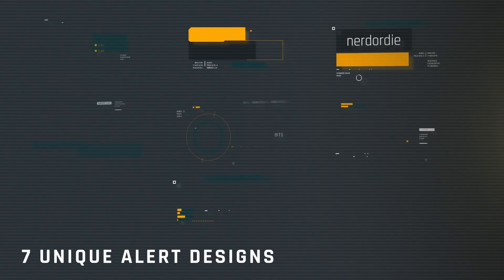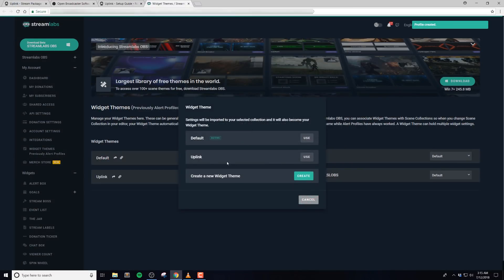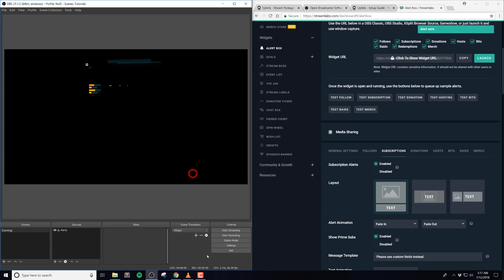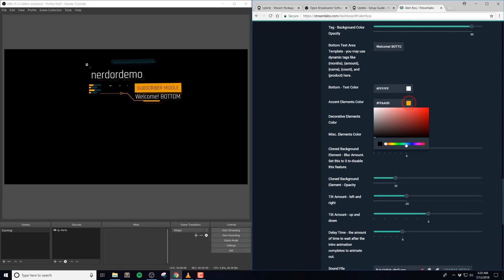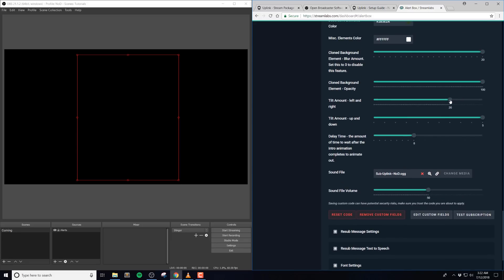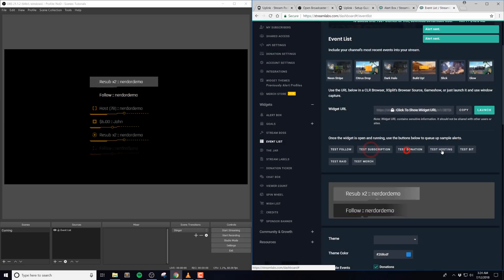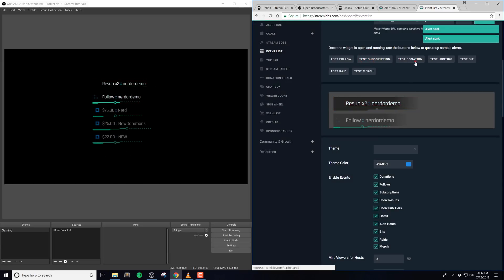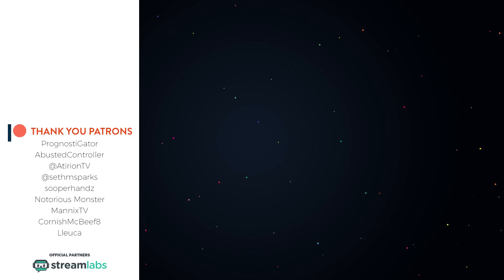Uplink Alerts and Event List Setup Guide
For use with OBS Studio and Streamlabs OBS. Uplink is our next generation in stream packages. The animated alerts include 7 unique designs and can be customized as the user seems fit. Use custom fields to change to specific color codes, fonts, and even languages used for both the alerts and event list.

Alerts: 1:43
Event List: 9:43

TRANSCRIPT EXCERPT

Hey what’s up everyone, it’s Derek from Nerd or Die, and you’re looking at Uplink - our latest stream pack which features alerts and events lists, with overlays and more coming soon. The alerts feature 3D effects, full customization on colors and fonts, custom sounds synced to each of the 7 individual alerts, and the ability to change languages as needed. The event list let’s you change colors, fonts, and opacities to help you fit this widget to your stream’s design. Uplink is available now in the Nerd or Die shop, the event list and alerts work with Streamlabs and support Twitch, YouTube, and Mixer.

In this video we’ll take a look at setting everything up and take a look at all the options included. Please use the timestamps in the video description to jump around the video. One thing I want to quickly mention is that if you’re using a lower end CPU, you may want to consider disabling the 3D effect, as this does tend to use more CPU. Luckily, it’s very easy to do so.

Anyways, let’s get right into it.

Let’s start with setting up the alerts. This can be done very quickly with our Streamlabs quick setup link.

Once you’ve downloaded and unzipped the files, open up the alert folder. You’ll see a few folders and links. You can use the READ ME link to get written instructions on this pack, or the support link if you have any support requests. We've included a folder with the sound files as well - please note that these sound files are named based on the Twitch versions of each alert. Let’s open up the Streamlabs - Alerts folder to get started with the installation.
Click the Alerts Quick Setup link to begin installing these alerts.
If you’d like, choose “Create Widget Theme” and name it something appropriate such as “Uplink Alerts”. The import link will only override your alert package. This means you combine these alerts with any other scene collection you’ve made in Streamlabs. If you want to save your old alerts, it’s highly recommended to do this in a new profile.
Select “Use” for the profile you want to import into.
Navigate to “Alert Box” and copy your unique URL.
Paste this URL as a “Browser Source” in your streaming software. We recommend setting the size to at least 800 wide and 800 tall (more height is recommended if using messages). If you need to scale down, you can do so directly inside of OBS Studio.

Once you’ve added this into your streaming software test the alerts to make sure they’re working properly.
If things aren’t working properly, there’s a chance that your streaming software isn’t up to date. Streamlabs OBS has an auto-updater that should work fine, but if you’re using a certain version of OBS Studio, you may need to re-download and reinstall. On their website, OBSProject.com, you can see that they mention this issue at the top of their homepage. Make sure you’re on version 21.1.2 or higher, or else look at re-downloading.

Also, I want to point out that if you run tests too quickly, it may interfere with the appearance of the alerts. This is only an issue when testing the alerts, as the live versions don’t override one another.